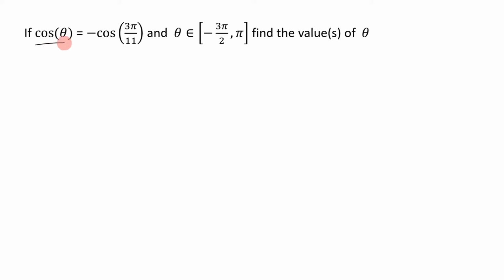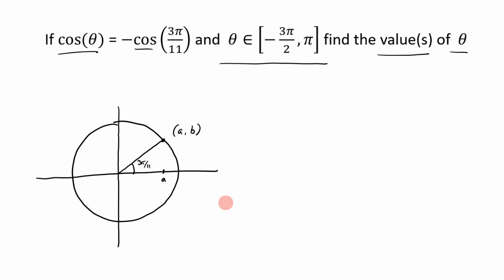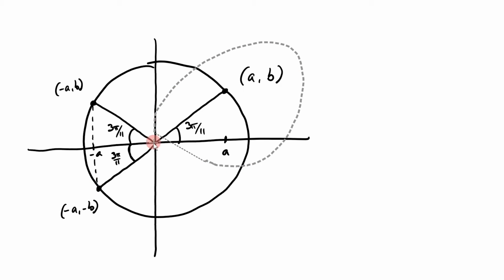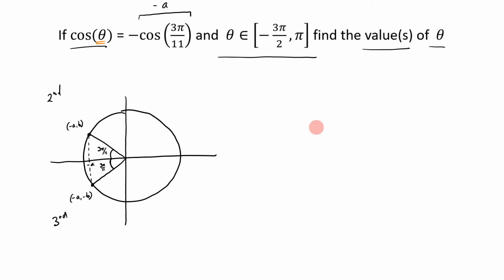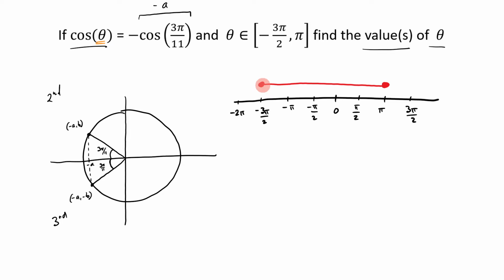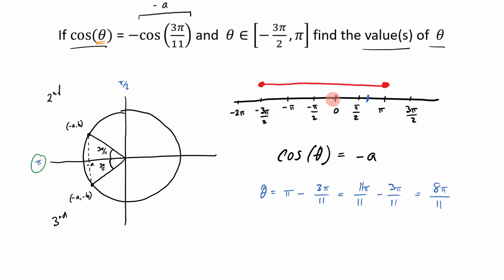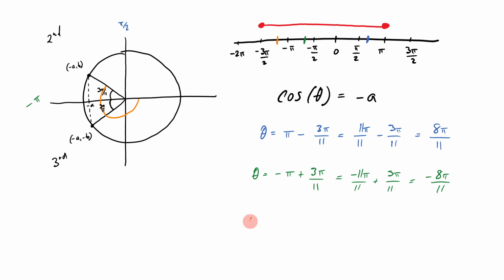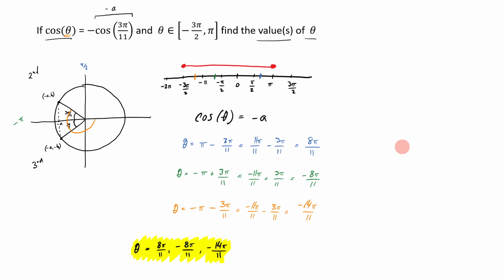5 Finding angles within Domain